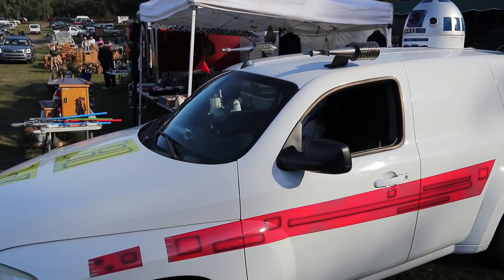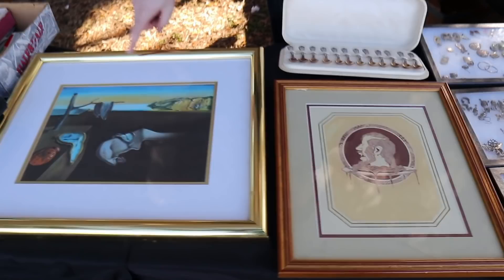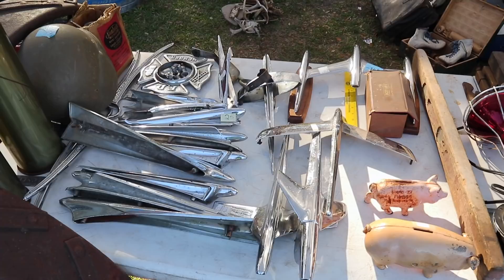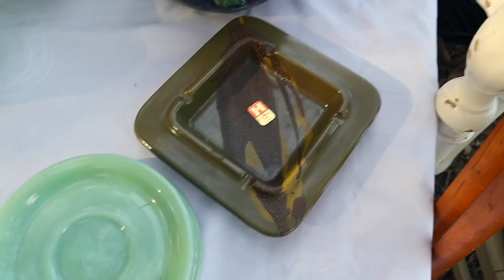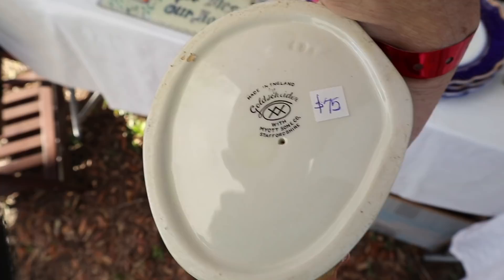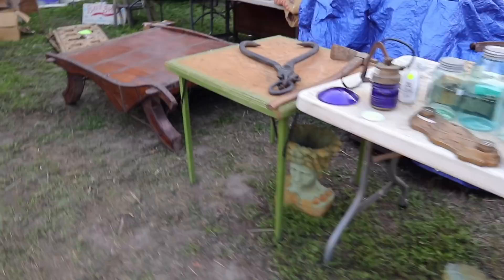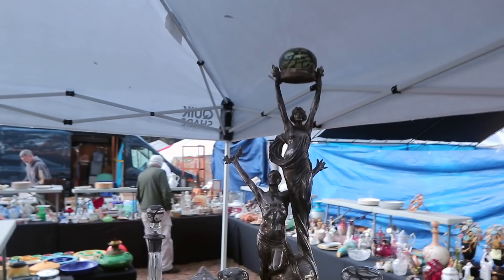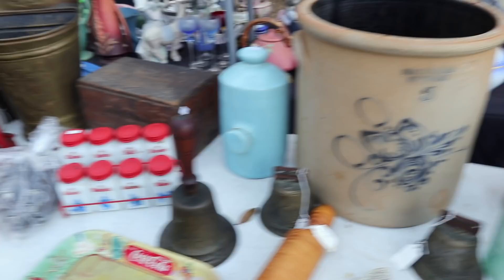FIND VINTAGE BARGAINS! | SHOP WITH THE RESELLERS | ANTIQUE SHOW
HOW TO GET A DEAL! | SHOP FOR VINTAGE BARGAINS | RESELLER BUYS

One of my favorite things about selling at an antique show is getting to shop at the antique show! We get to meet fun new people, see great old stuff and find great reseller deals along the way. This giant show is the perfect place to shop!

We start by meeting a reselling viewer who shows us a sterling selection of Navajo and Hopi jewelry, including a piece from the school of a particularly noteworthy designer. From there, we score a scarce ruby Fostoria Heirloom ewer and an unusual Italian piece made for the Judaica market...and we've barely even scratched the surface!

We find more bargains and more to learn as we shop this antique extravaganza. We discuss a handsome huge wardrobe and why it sold for not much money; share tips for how to spot real wear on an old Coke sign; and come across a very hard--to-find Cuban tile set that we know won't last long when we get it in our inventory to sell!

There's lots of fun to be had as we shop and stroll this impressive selection of antique and vintage goodies, including:

Weller Silvertone console set, watermelon glass pitcher set, English sterling art nouveau angel tray, Hummel clocks and buildings, floral slipware crock, folk art cat dolls, 1950s dinette sets, 1920s-1950s signs and advertising, 1940s comic placard, vintage highway signs, Kilim piecework carpets, 1930s floor scale, peacock chenille blankets, repurposed tool sculptures, car art, 1930s pink Lucite table, photos and paper ephemera, etc.

☀️  BTC: bc1qhcx6e3gp5kxv3rx696mhmsqfe0pv3chvpps0ku
☀️  ETH: 0xBbddAF1231944e7E6D0EA097Cb0609F1640537eF